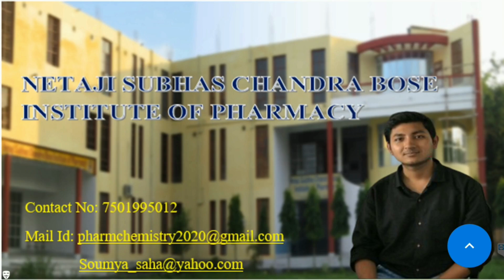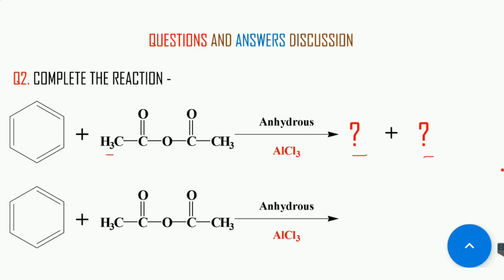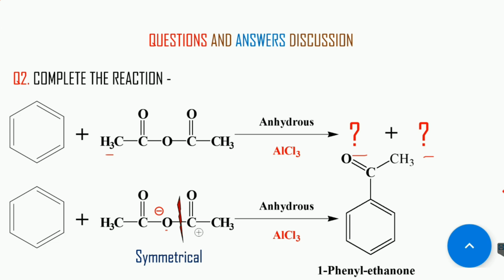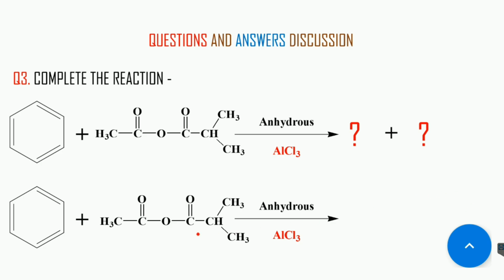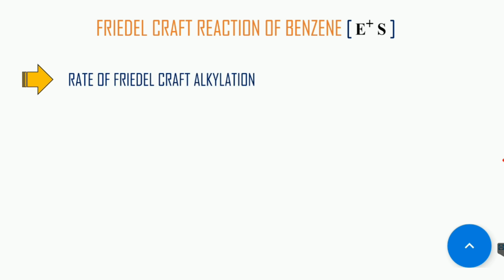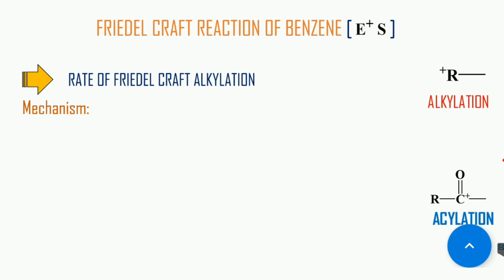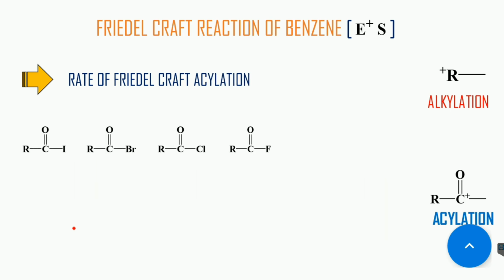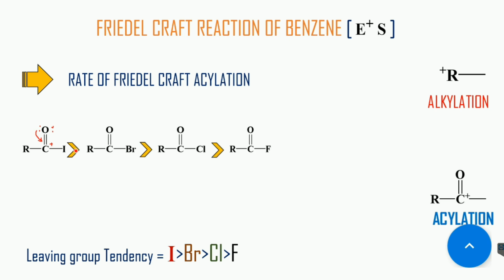#11: RATE OF FRIEDEL CRAFT ALKYLATION & ACYLATION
Friedel-Crafts Alkylation —
This reaction involves the introduction of an alkyl group (like -CH₃ or -C₂H₅) onto an aromatic ring (like benzene) using an alkyl halide (e.g., CH₃Cl) and a Lewis acid catalyst (like AlCl₃). The rate of this reaction depends on the reactivity of the alkyl halide and the stability of the carbocation intermediate formed during the process. However, alkylation can sometimes lead to rearrangements of the alkyl group, which can affect the reaction rate and product distribution.

Friedel-Crafts Acylation —
In this reaction, an acyl group (like -COCH₃) is added to an aromatic ring using an acyl chloride (e.g., CH₃COCl) and a Lewis acid catalyst (like AlCl₃). The rate of acylation is generally faster than alkylation because the acyl cation intermediate is more stable and less prone to rearrangements. Additionally, acylation is often preferred when precise control over the product is needed, as it avoids the rearrangement issues common in alkylation.

Key Differences in Rate —
Alkylation: Slower due to potential carbocation rearrangements and less stable intermediates.

Acylation: Faster due to the stability of the acyl cation intermediate and fewer rearrangement issues.